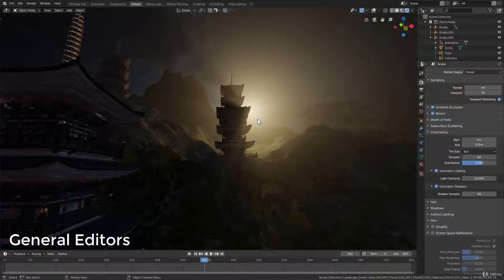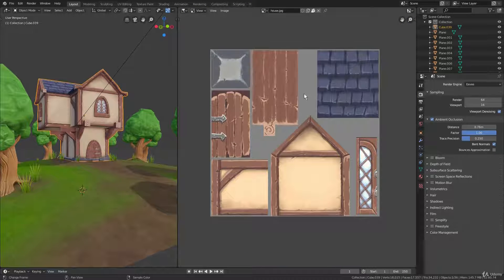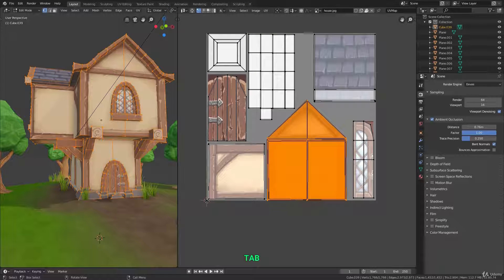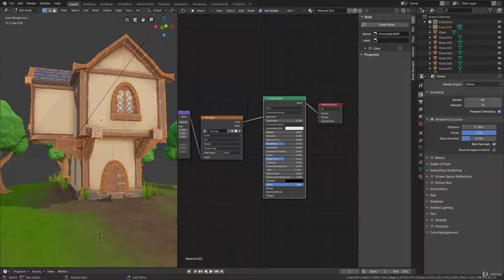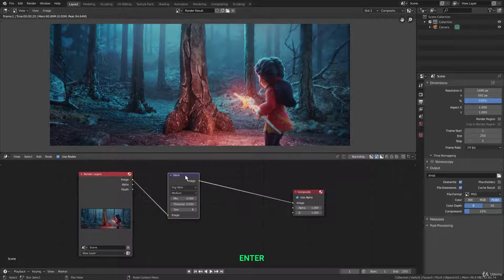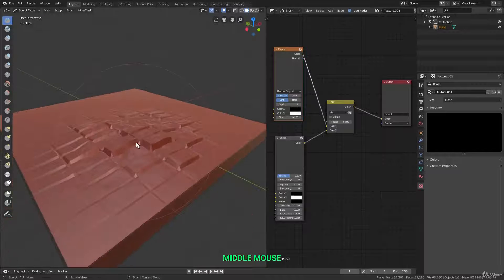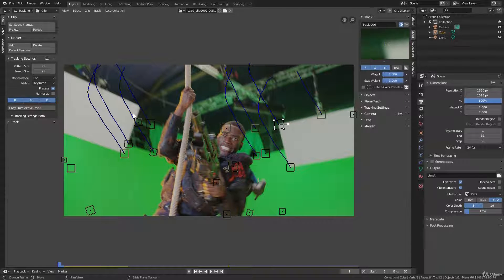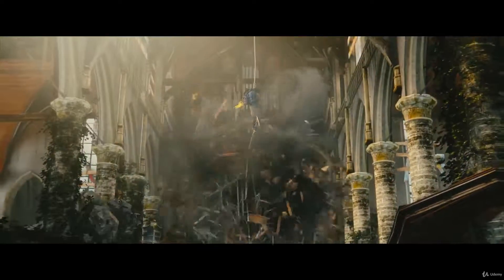Blender Class 04 "General Editors" / Section 01 Understanding blender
Course By : Udemy "The Blender 2.8 Encyclopedia"

Welcome to The Blender Encyclopedia, the most comprehensive training course available for Blender, a completely free and open source 3D production suite.

Our aim with the course was to make an expanded version of the Blender Manual, that you can follow along or reference at any time in your 3D journey.

Further than the tools alone, we've made sure this course contains not just the how, but the why. Throughout the course, we've crafted example demos, as well as step by step projects, that will take what you've learned and form it into a practical example.

You can get all the Blender files used in the lectures, complete with models, textures and other resources. This includes starting files so you can join in! You can use these resource files in your own projects as well. Just open them up to see their license details, if any.

We have created this course specifically for Udemy, and you will have unlimited support from us in the Q&A section of each lecture. See you in the course, and happy blending!

An Overview of the Contents of this course:

A full overview of Blenders interface.

Navigation and editing tools

Mesh Modeling

Drivers (known as wire properties or driven keys)

Constraints

Modifiers

Skeleton Armatures and Rigging

Animation tools

Shaders and Materials

UV Mapping

Cameras

Cycles and Eevee renderers

Who this course is for:
Anyone interested in learning computer graphics, or switching from another 3D software to Blender
This course can be your expanded version of the Blender manual.